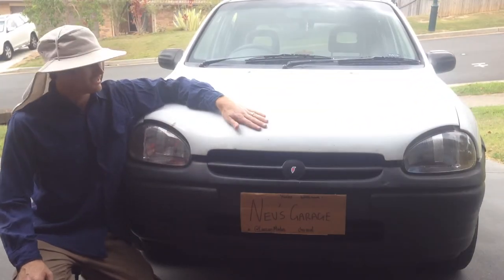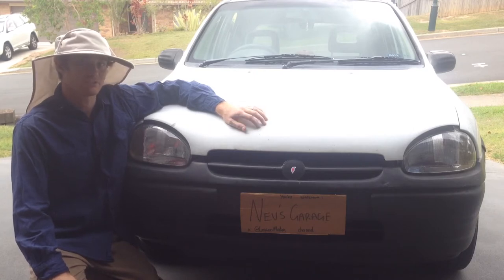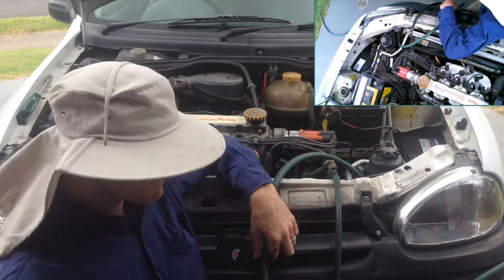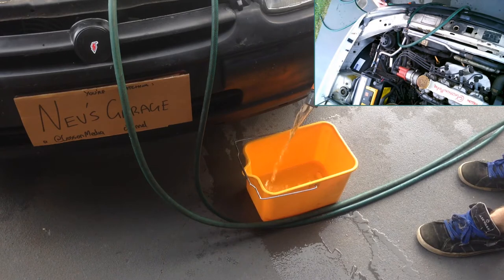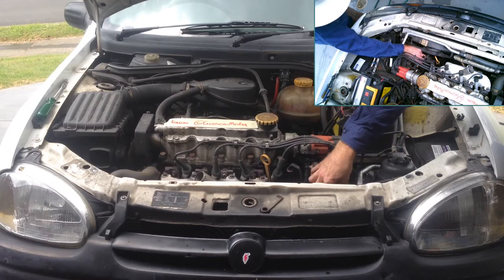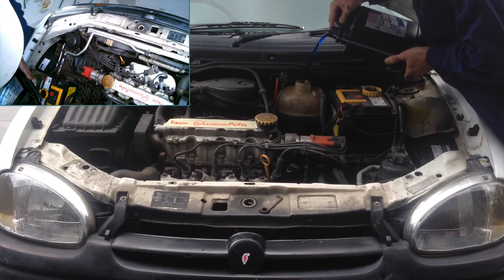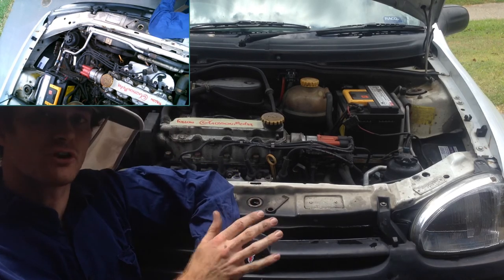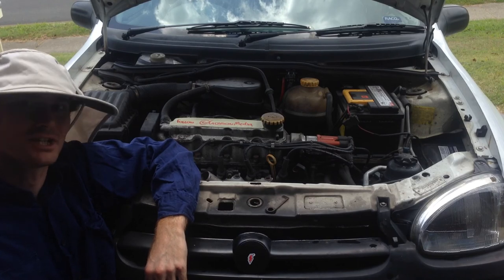Flushing and Servicing an SB Corsa / Barina Cooling System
In this episode we flush and service the Coolant System in an SB Barina.

The high parallel mounted radiator hoses makes properly draining the SB coolant system impossible.
This video shows a way to flush the entire system and change the coolant just by disconnecting 1 hose!

Applied model 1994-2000 SB Barina / Corsa
C12NZ / C14NZ 1200cc / 1400cc engine